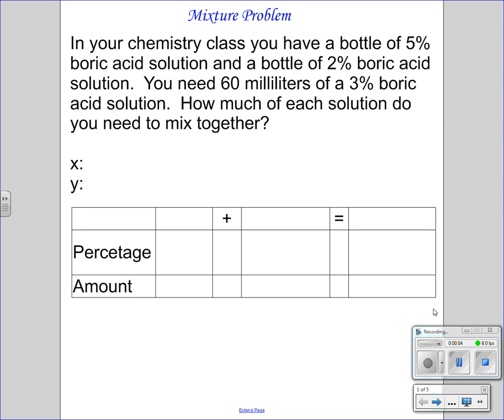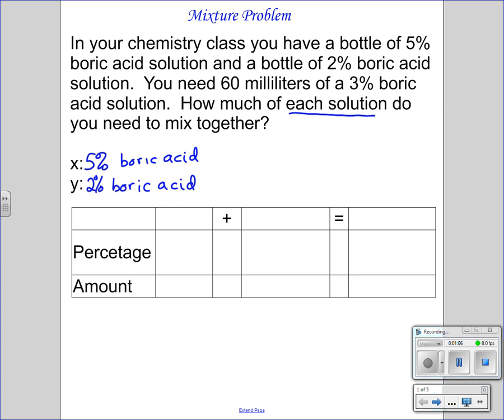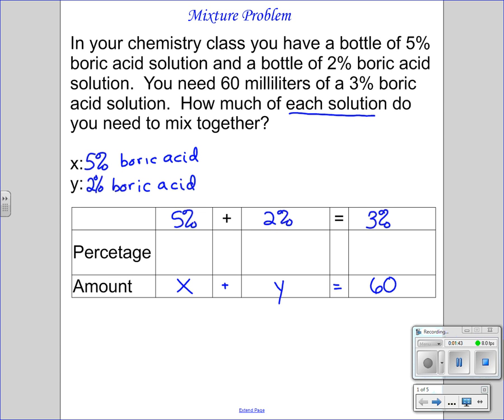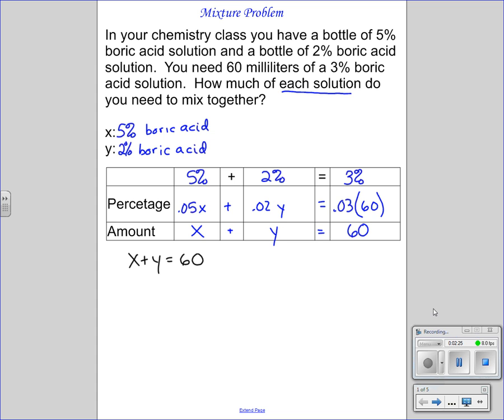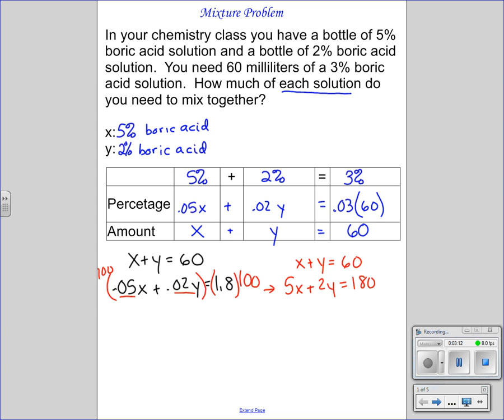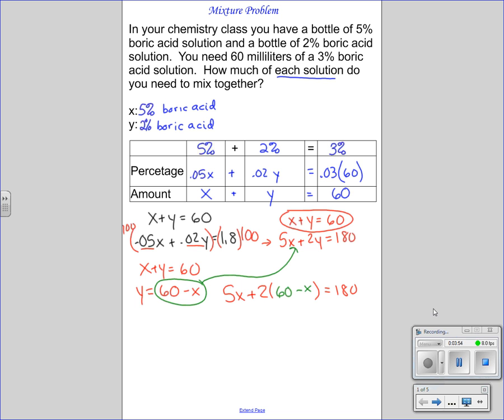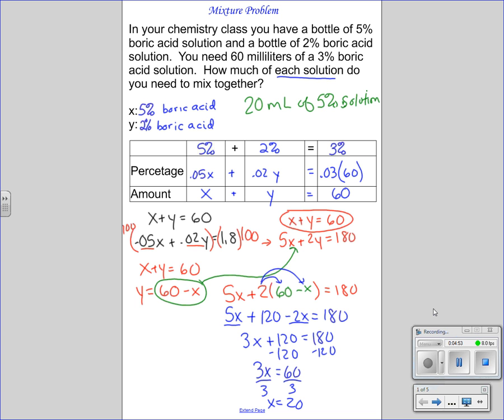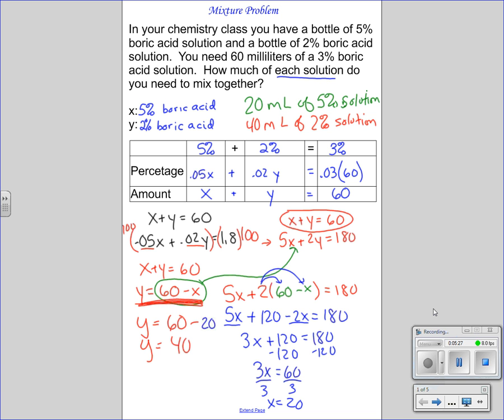Mixture Word Problem